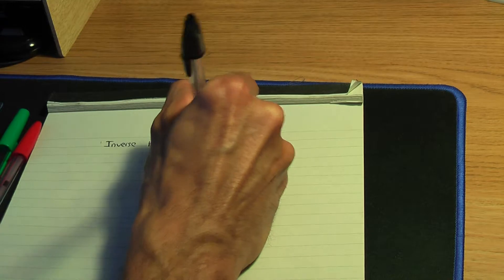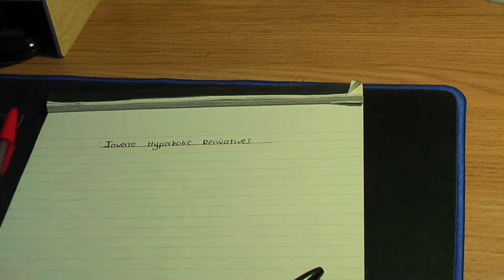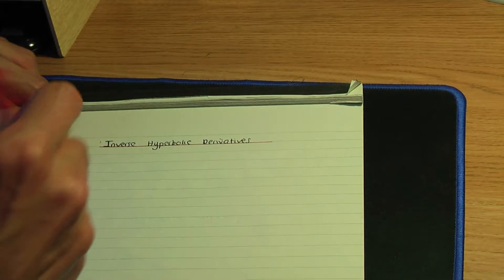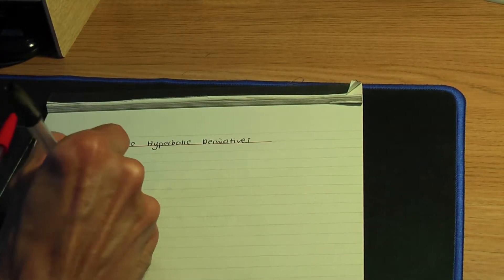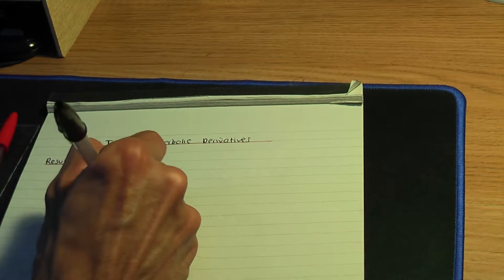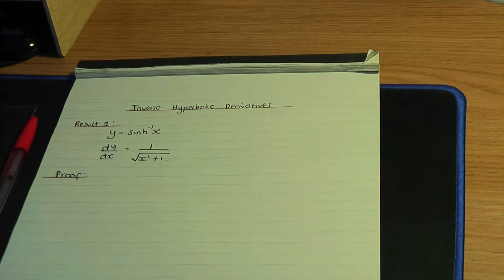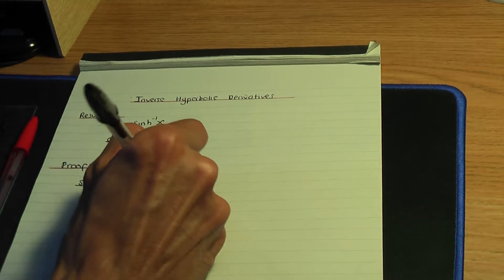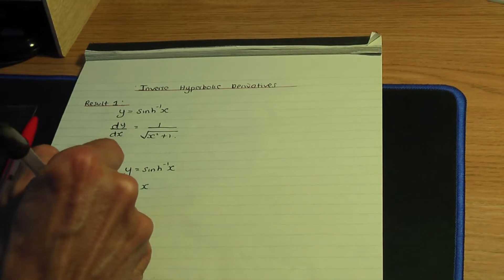AS/A-Level Maths Hyperbolic functions - Proofs of the Derivatives of Inverse Hyperbolic functions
This AS/A-Level Maths video tutorial explains how to prove the results of the Inverse Hyperbolic functions.